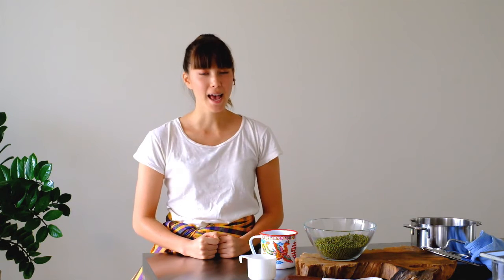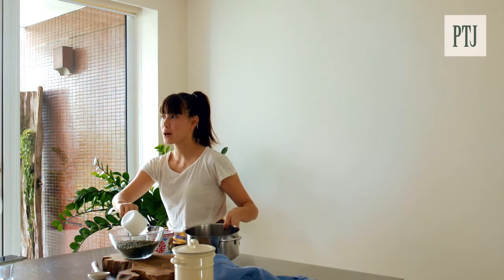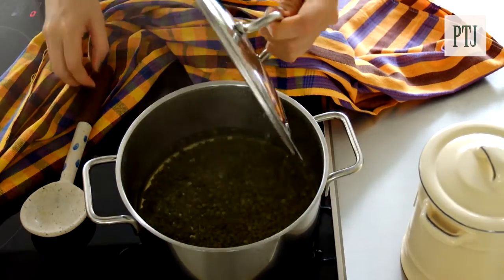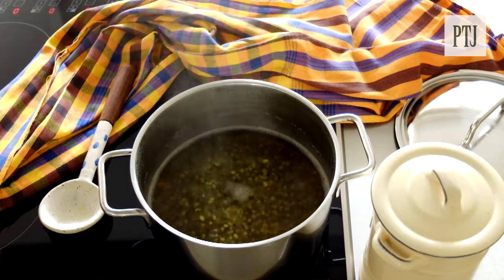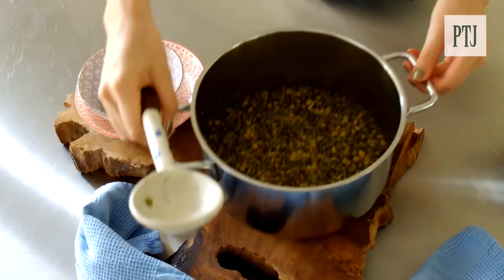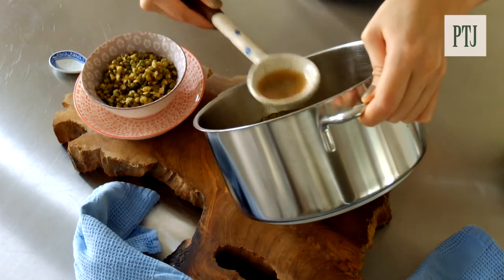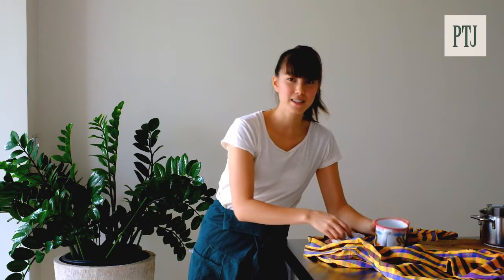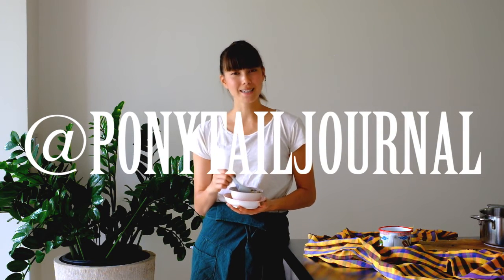Chinese Green Bean Soup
This ancient Chinese dish is a refreshing sweet for summer.  Serve it iced or hot, the key ingredient is a key medicinal component in cooling the body.  It's also delicious and really easy to make.

Full recipe at PONYTAILJOURNAL.com

Music is 'Diamond' by Yao Su Rong.